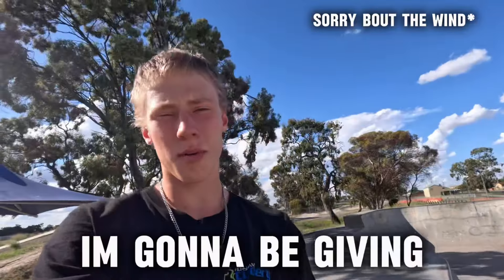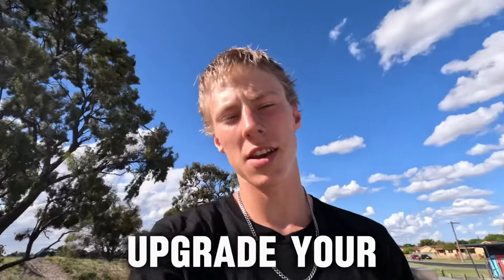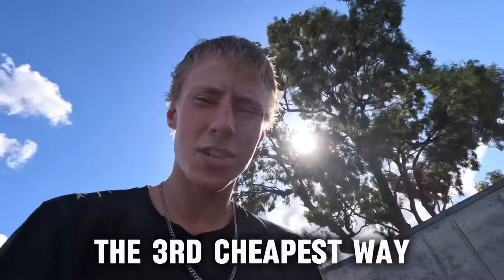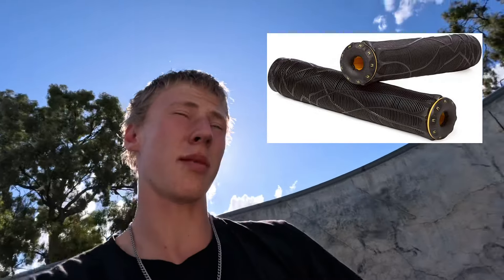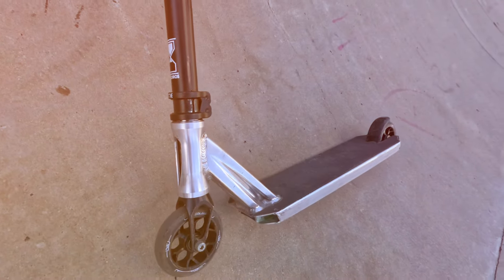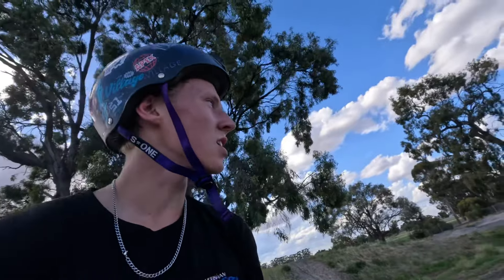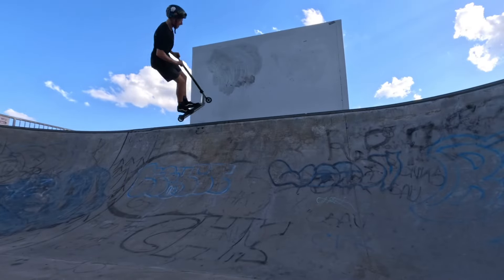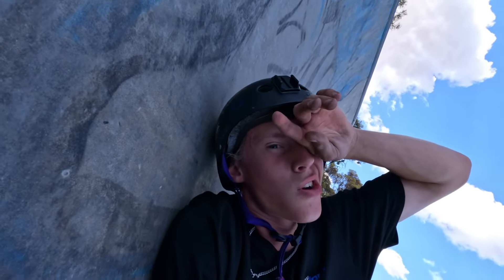TOP 3 CHEAPEST SCOOTER UPGRADES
Did you like this video and want to see more like it?
Comment what video you wanna see in the future!